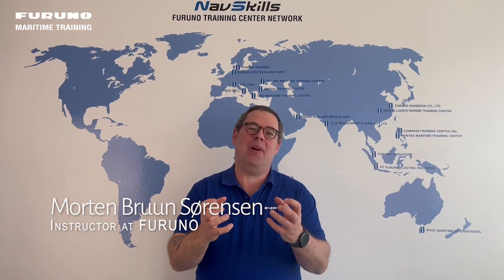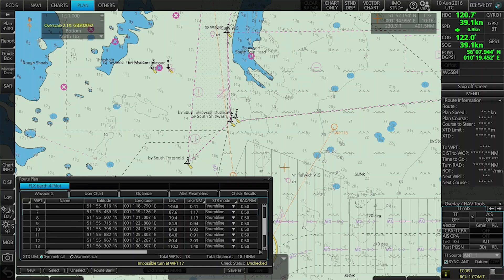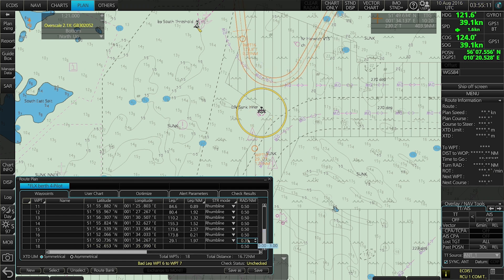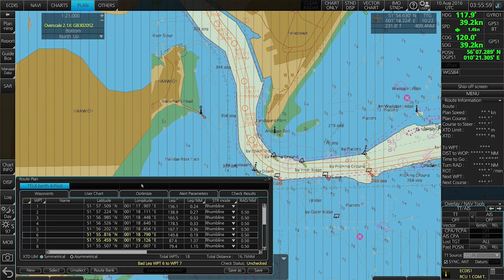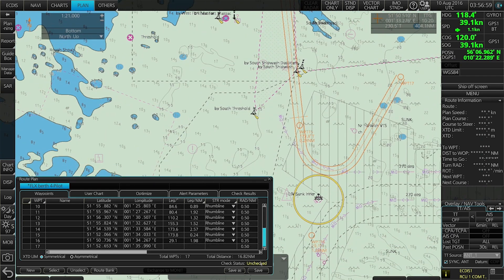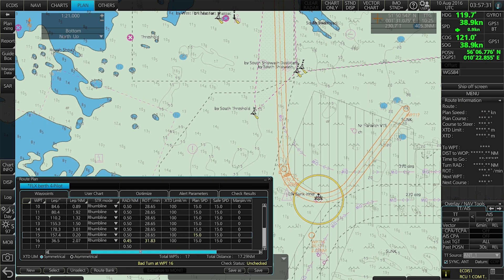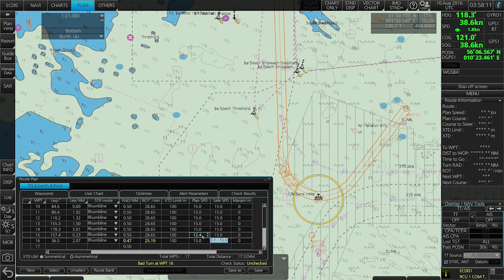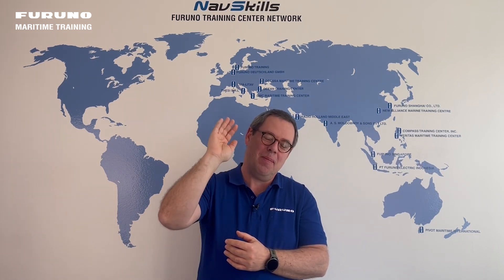How to get around the geometry check | FURUNO ECDIS tutorial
In this video you can learn about how to get around the geometry check.

We hope you will find it helpful.